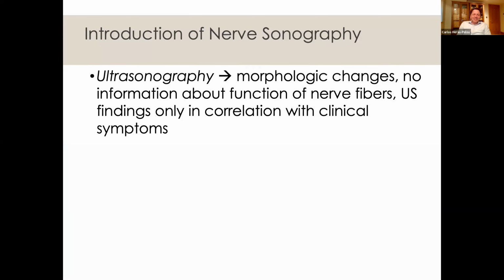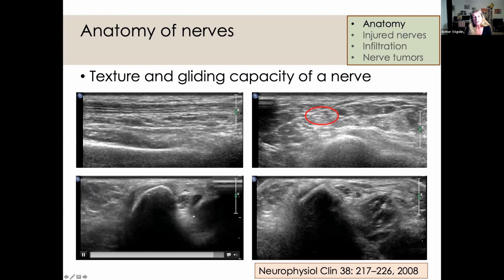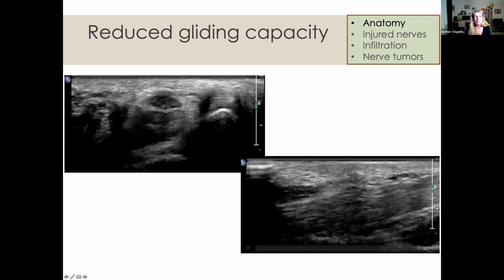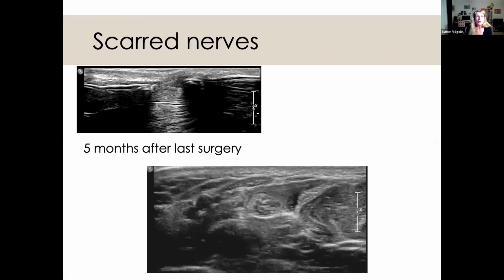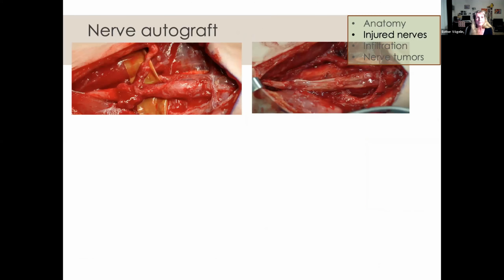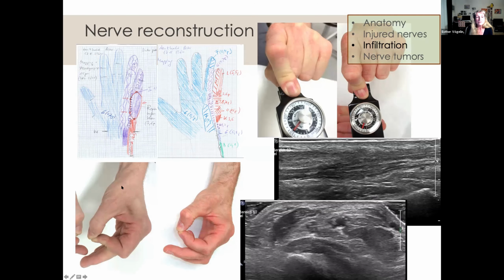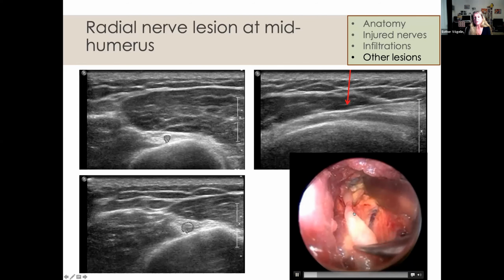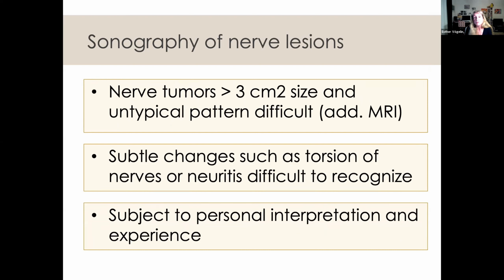Ultrasound Scan in hand clinic part 2 Nerves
Dr Esther Vögelin  talks about the use of ultrasound scan in the hand clinic, and in particular the assessment of nerves.